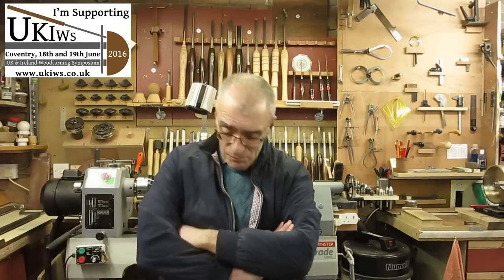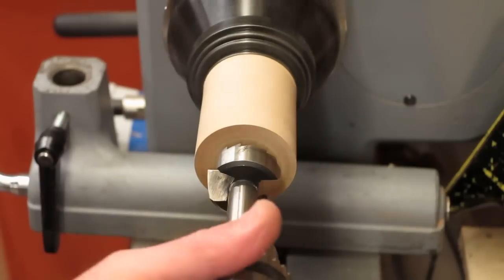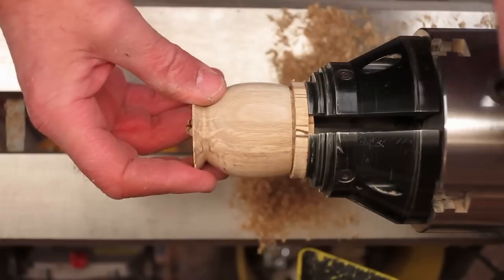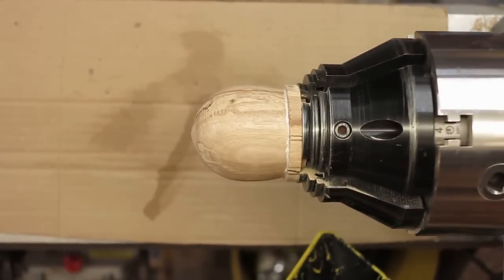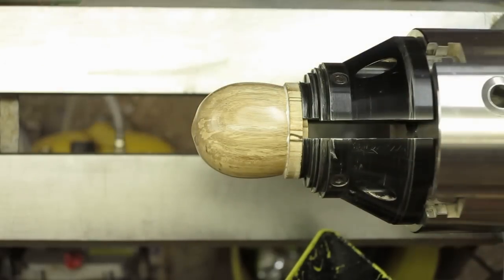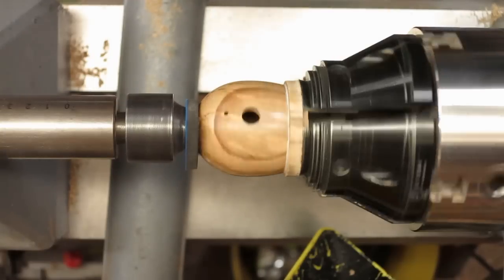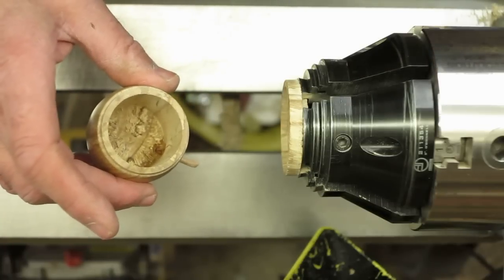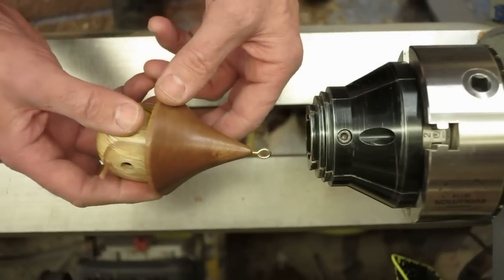Wood Turning - An Ornamental Bird House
I turn a Bird House from Eucalyptus and Sapele.